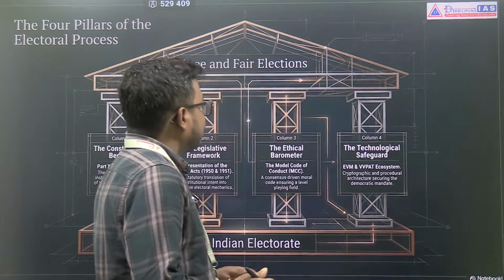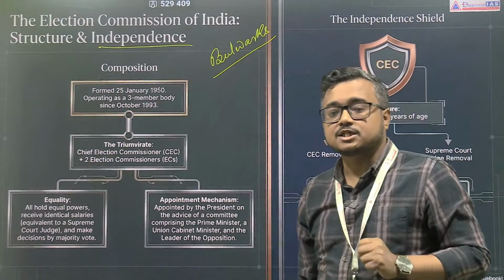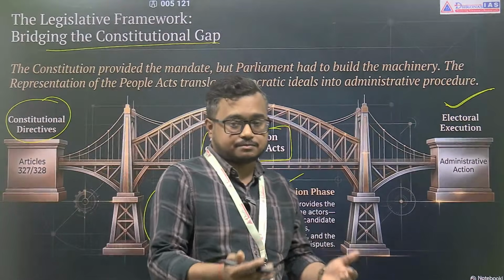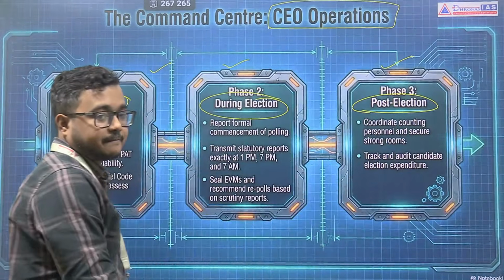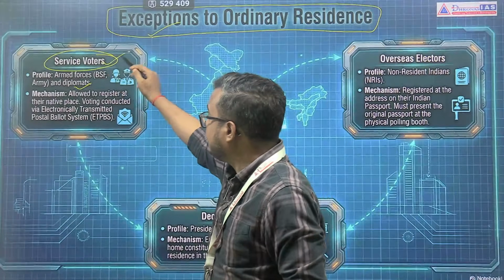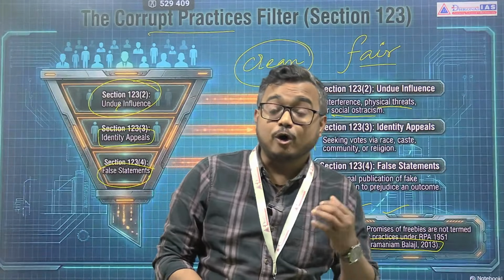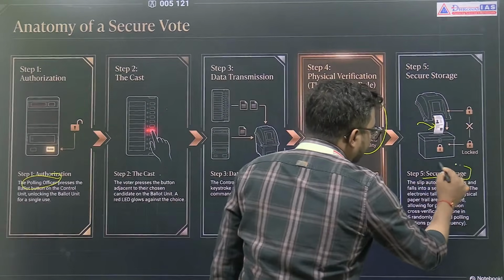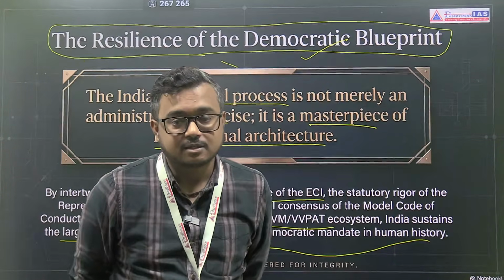The Architecture of Indian Democracy : Election Process Explained | UPSC & WBCS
Welcome to The Dhronas IAS – Fostering Tomorrow's Bureaucrats! 🏛️
In today’s class, we conduct a systemic analysis of the electoral process that forms the architecture of Indian Democracy. Designed for UPSC and WBCS aspirants, this video breaks down how India sustains the largest, most complex, and most resilient democratic mandate in human history.

📌 What You Will Learn in This Class:

1.The Constitutional Bedrock: Understand Part XV and Article 324, which grant the Election Commission of India (ECI) its plenary powers and institutional independence. We will also analyze Articles 325 to 329, which mandate universal adult suffrage and bar judicial interference during notified elections.

2.The Legislative Framework: Discover how the Representation of the People Acts (1950 & 1951) translate constitutional intent into actionable electoral mechanics. Learn the difference between the setup phase (RPA 1950) and the action phase (RPA 1951), including candidate qualifications and dispute resolutions.

3.The Ethical Barometer: Learn about the Model Code of Conduct (MCC), a consensus-driven moral code ensuring a level playing field. We also explore the digital enforcement ecosystem, including C-VIGIL and SUVIDHA, which regulate the party in power.

4.The Technological Safeguard: Dive into the decentralized, battery-operated, and isolated EVM & VVPAT ecosystem. We map out the anatomy of a secure vote, from the 7-second visibility rule to algorithmic integrity and macro/micro randomization protocols.

🚀 Adapting to Modern Threats:
Digital Campaigns & Silence Period: How the Voluntary Code of Ethics (2019) requires major platforms to process legal removal requests within 3 hours.

Criminalization in Politics: Using RPA Section 8 to bar individuals with criminal backgrounds from contesting.

Disinformation: Empowering citizens via the C-VIGIL app to report violations with a mandated 100-minute resolution window.

🎯 Master Synthesis:
The ultimate takeaway from this institutional blueprint is that a breach in one pillar is absorbed and neutralized by the others. The system is designed for scale and engineered for integrity!.